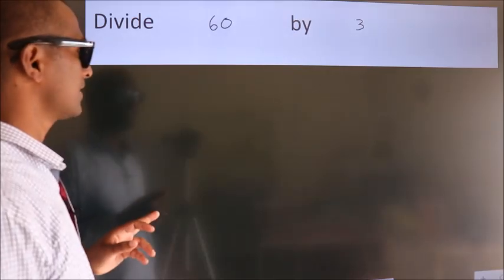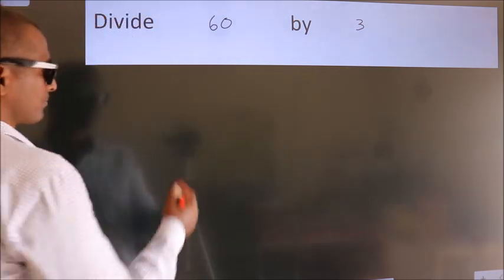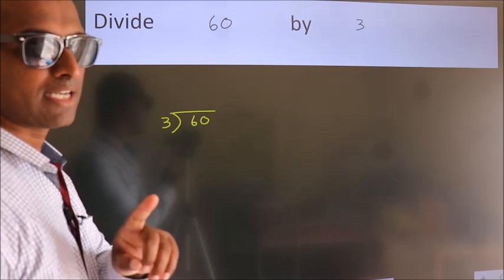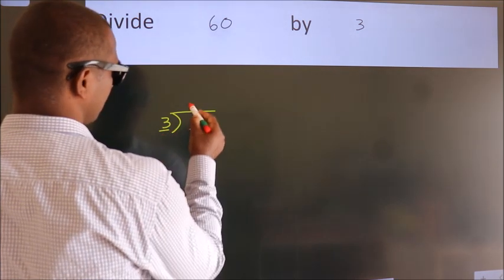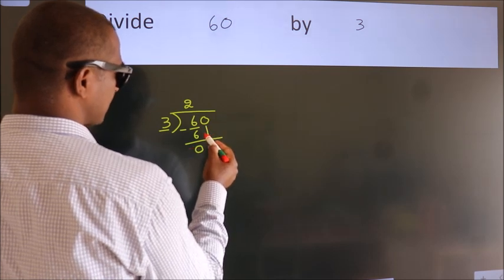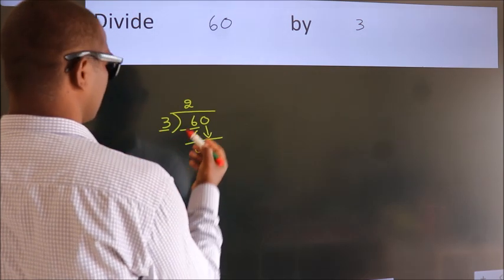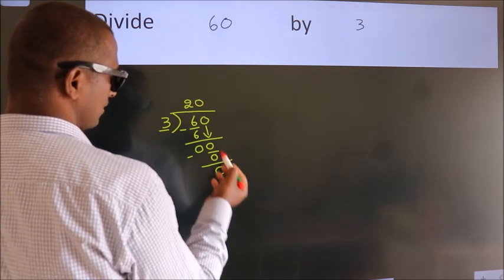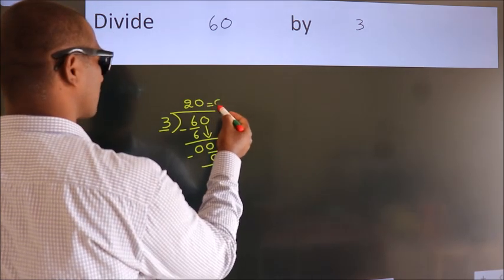Divide 60 by 3 Divide completely